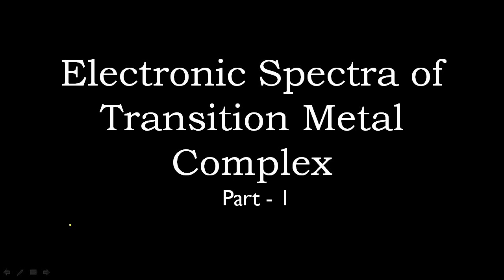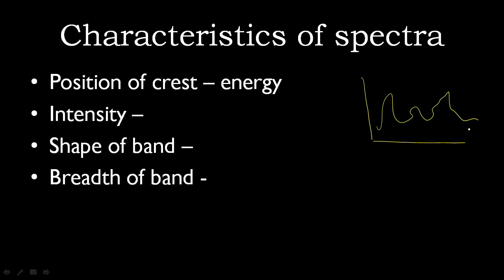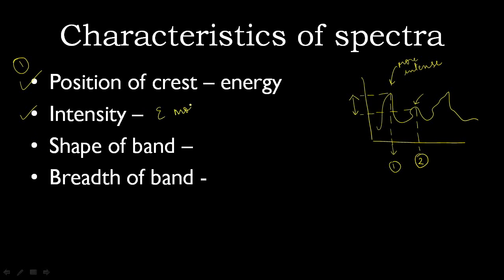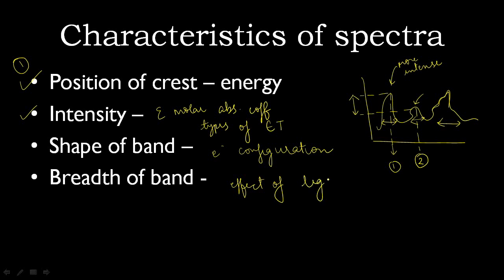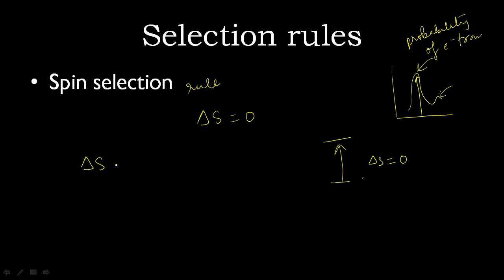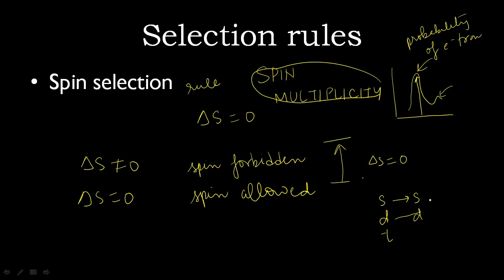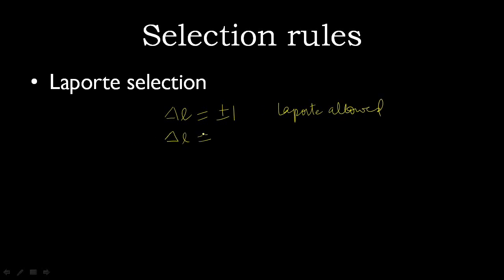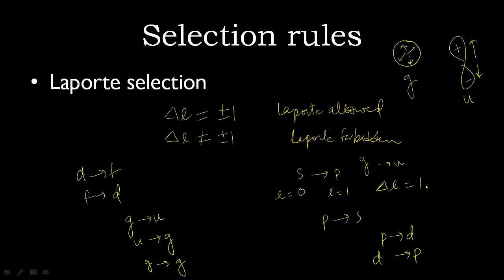Spin Selection and Laporte' Selection rule + Characteristics of Spectra